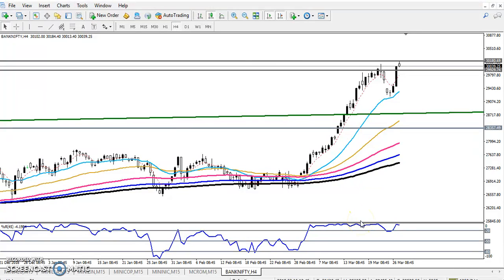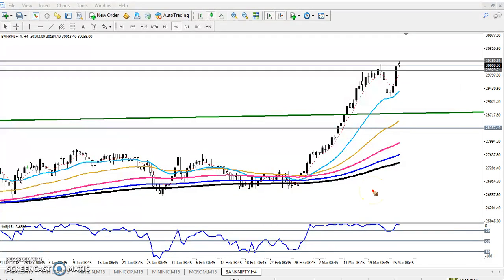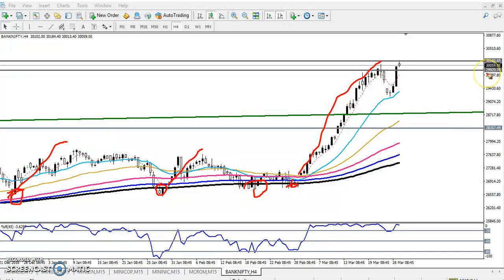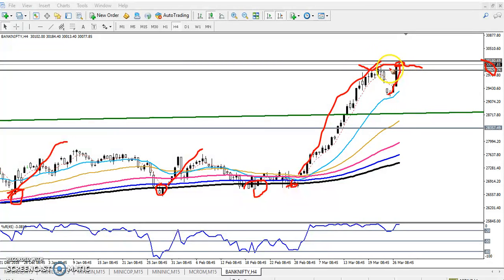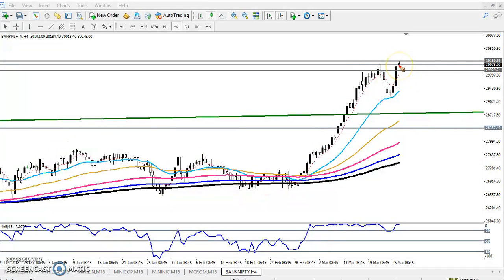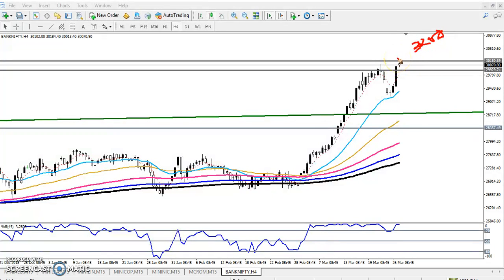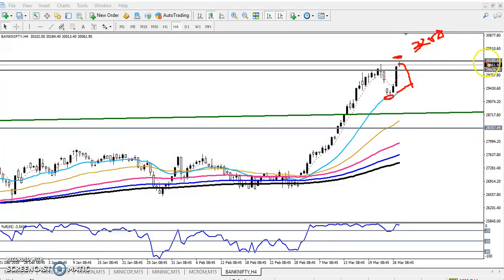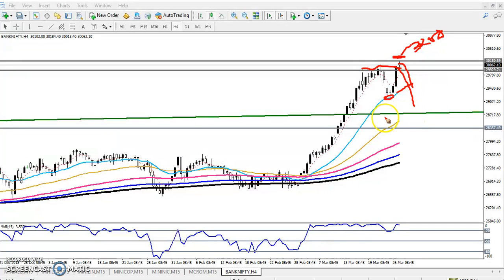Today Bank Nifty Market Research 27.03.2019 (Englishi)